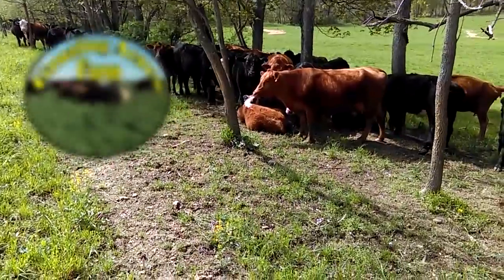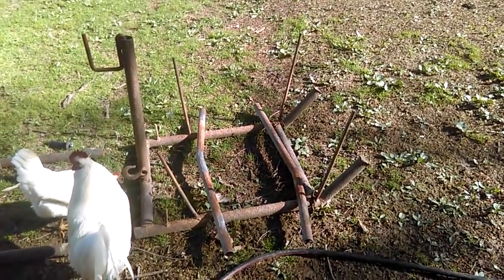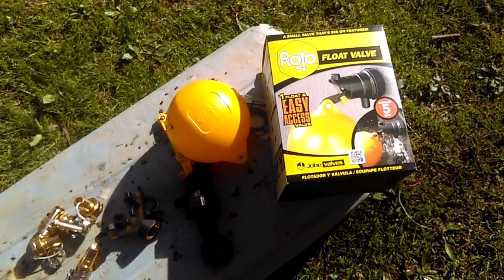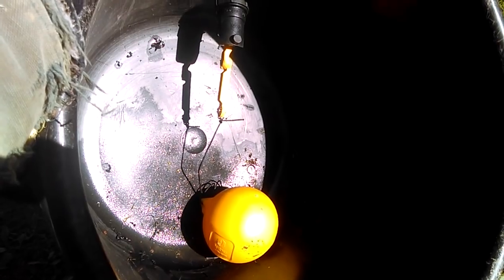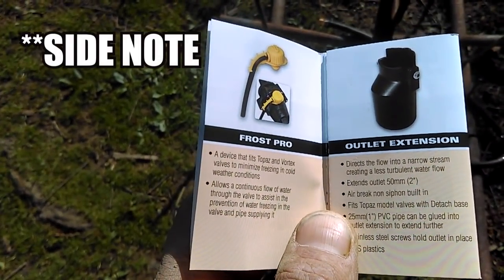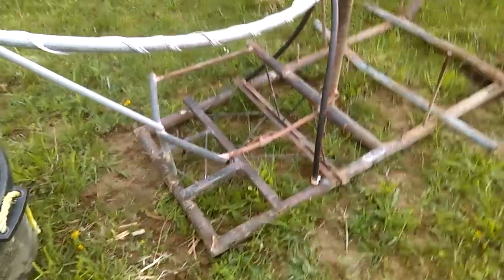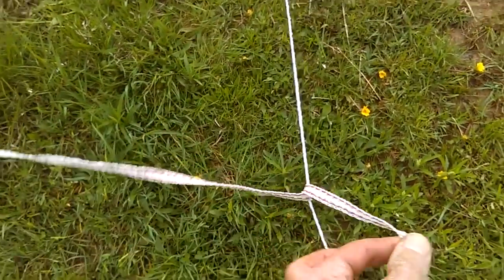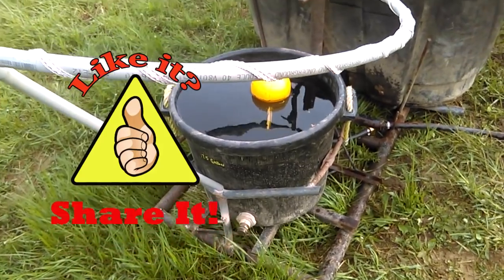Jobe Valve Install & Update Water Sled For Calving Season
With calving season soon to start, I took time to update our water sled so the new calves will have a place to drink. Jobe stock tank valves After my first year of calving behind me, I am looking to make things easier this season. One of the things I noticed last year was how the young calves struggled to drink from our 100 gallon stock tank due to the height.

Hello folks, My name is Jason Chrisman, I manage grass fed cattle, pastured poultry and keep bees which I sell. We lease organic farm land for the cattle and poultry to graze in a rotational formation.